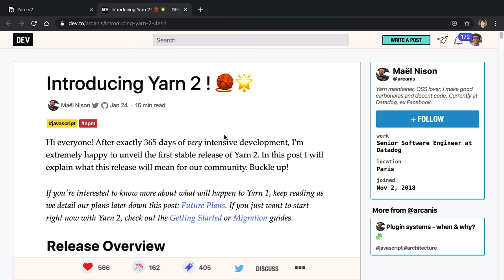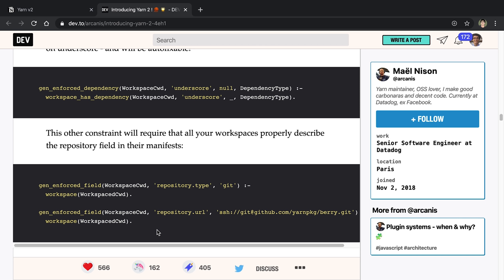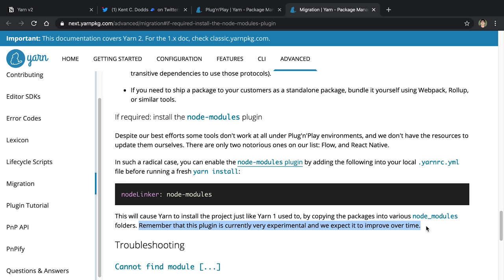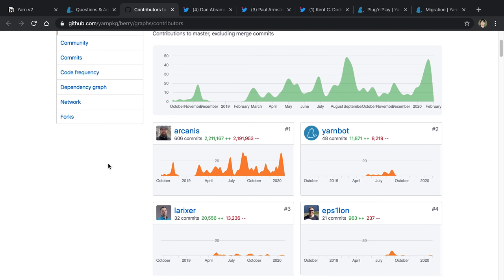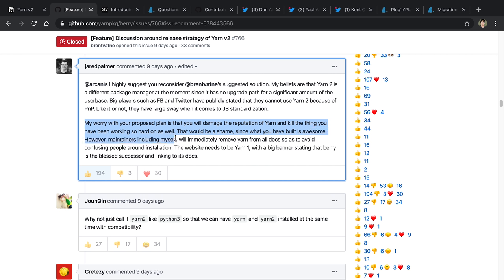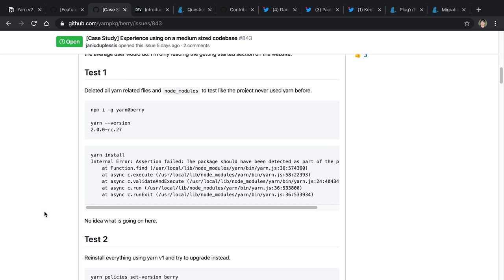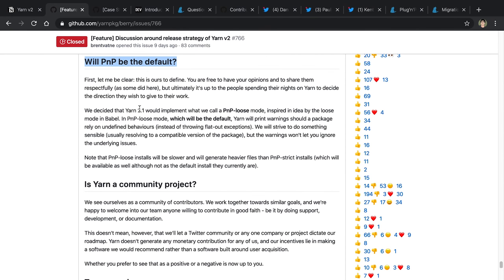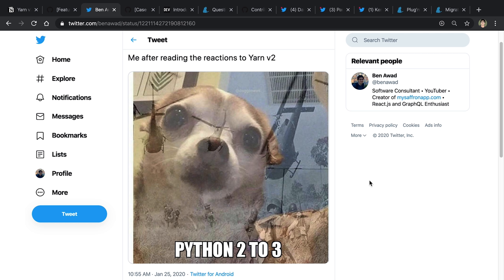Yarn v2 (Berry)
I go over what's going on with the release of Yarn v2 and go over whether I'm upgrading to Berry or switching to NPM. ​